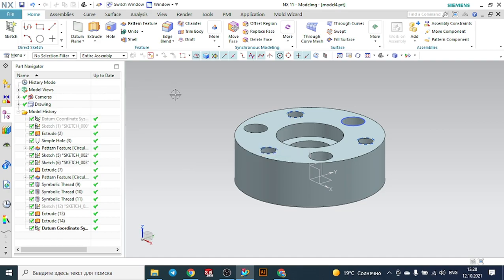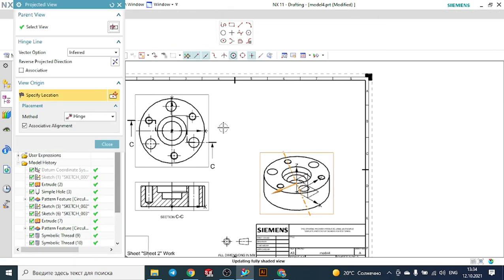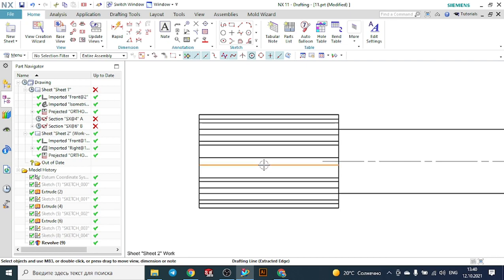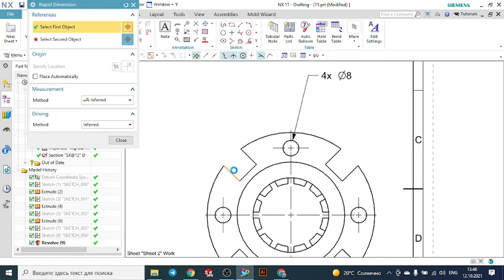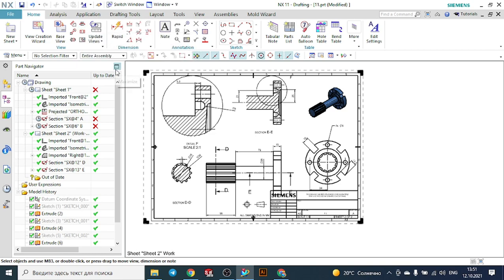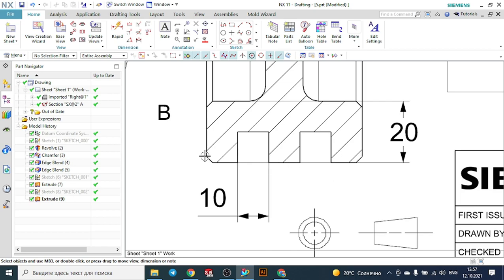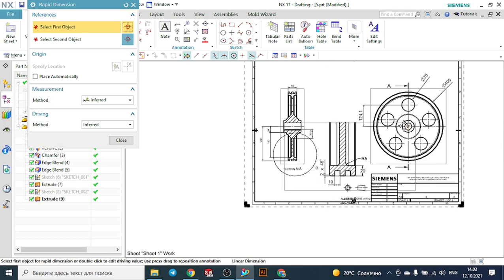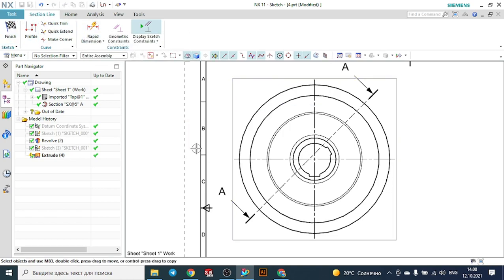Siemens NX (English) DAY_20: Drafting Section view and detailed view (Part-2)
In this tutorial you will learn how to create section view and detailed view in NX drafting tempate